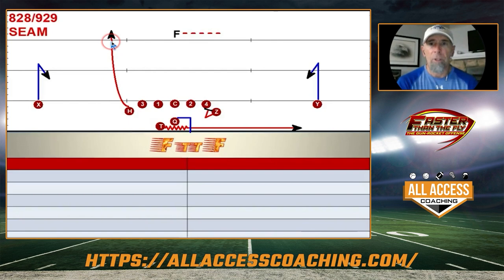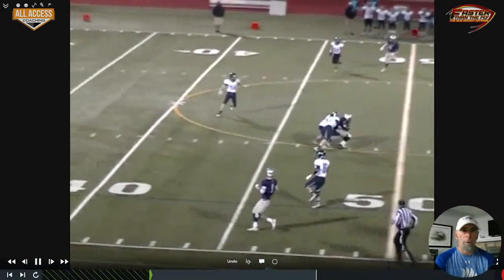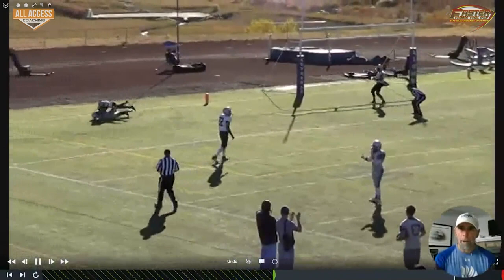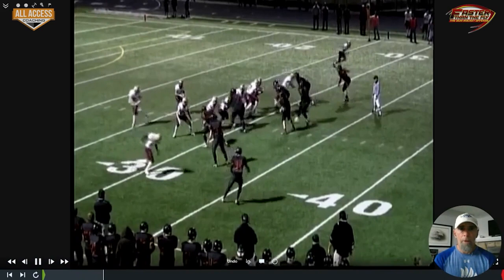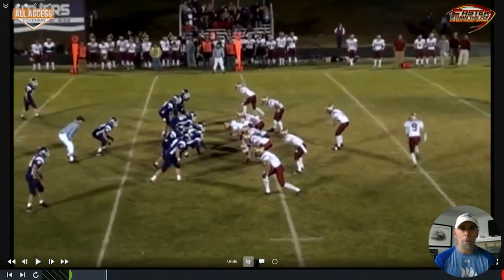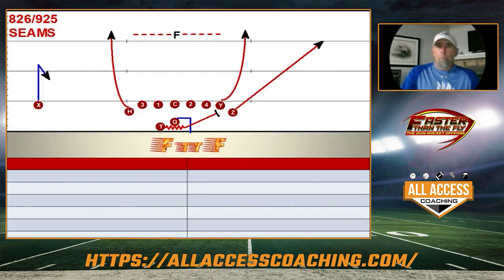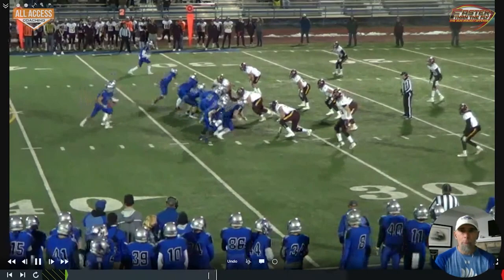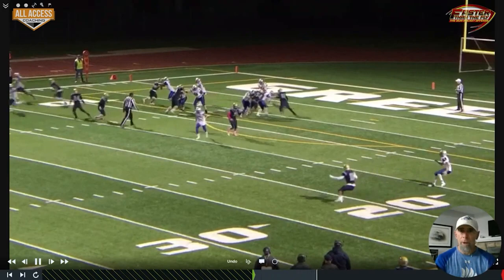Gun Rocket Offense: Seam Scheme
Speaker: Blair Hubbard
- Creator of Faster than the Fly: The Gun Rocket Offense
- 3 State Title